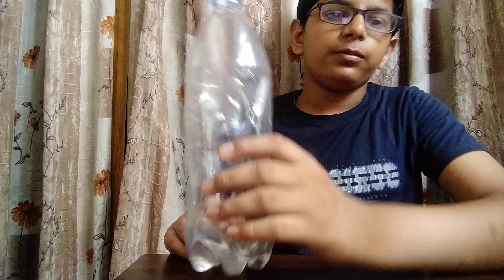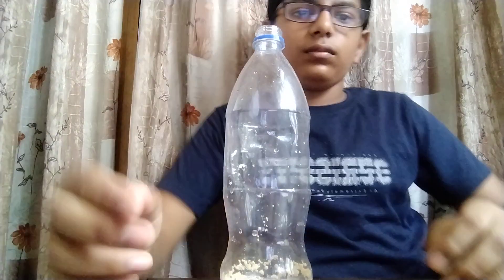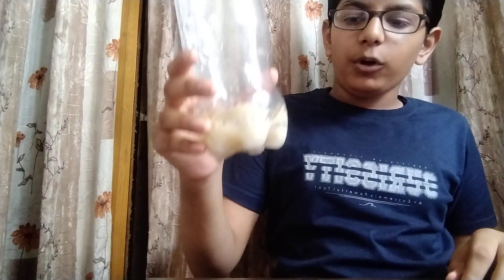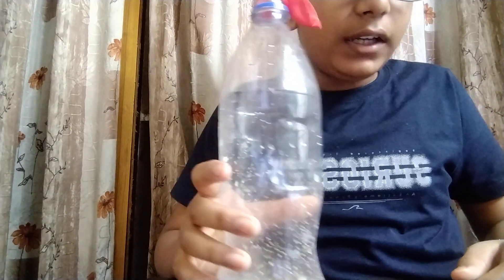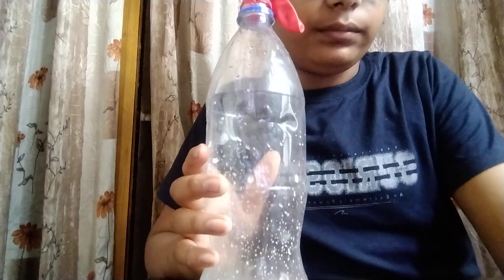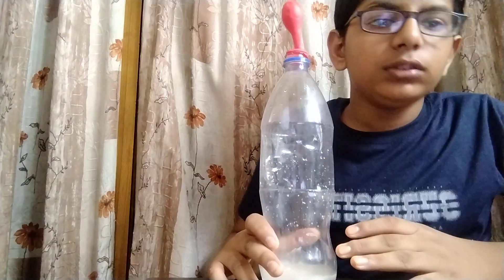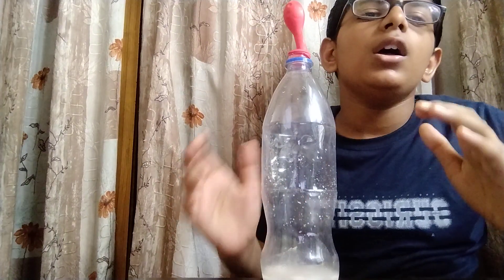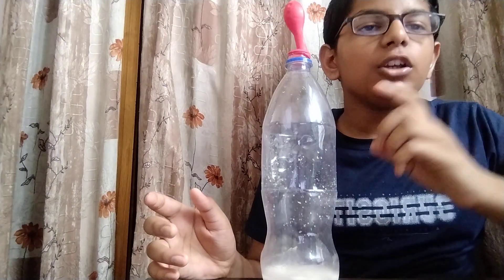Fermentation through yeast and sugar by Parshva Jain